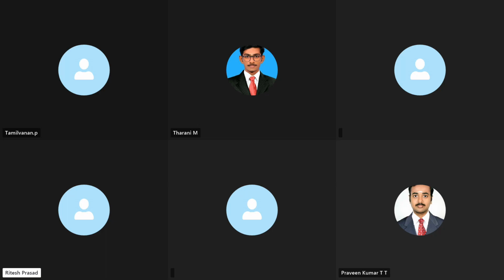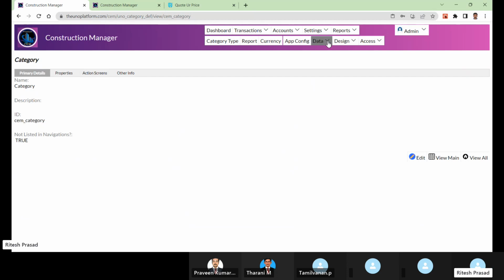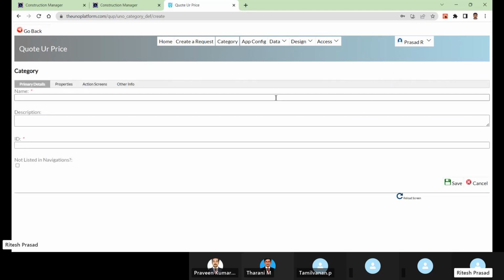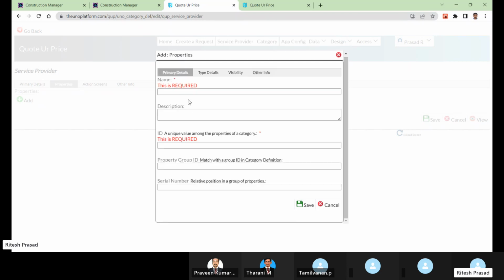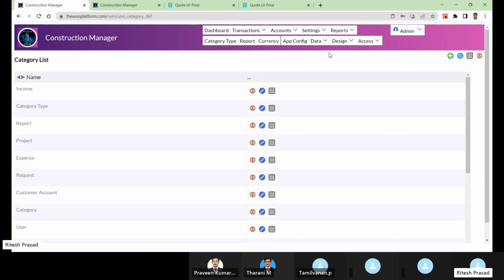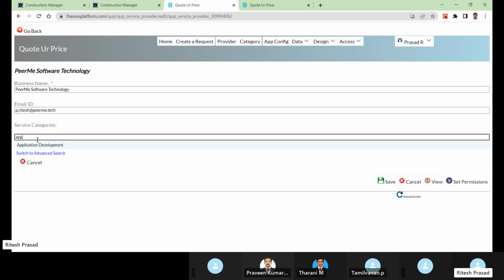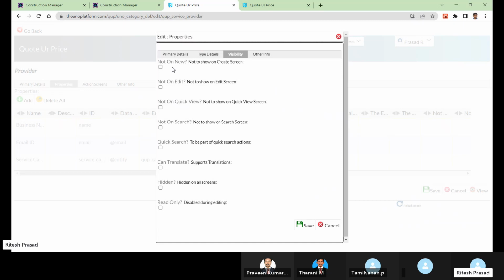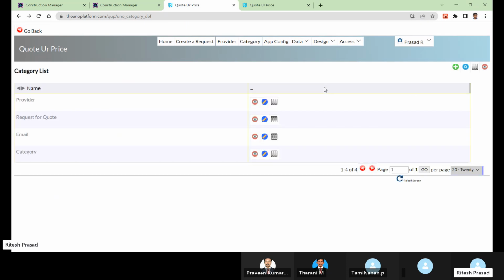Manage Business Objects in an App - The Uno Platform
A detailed hands-on explanation on "How to manage Business Object Definition" in your application built on The UNO Platform.

* The Data Category
* Represent a Business Object as a Data Category
* The Out-of-box Screens for common data operation - Create, View, Update, Search and List
* Add or Modify Properties on a Data Category
* Supported Data Types for Properties
* Associate a Property with another Data Category (Object Relations)
* Input Validators on Create and Edit Screens
* Control Visibility of Properties on different Screens